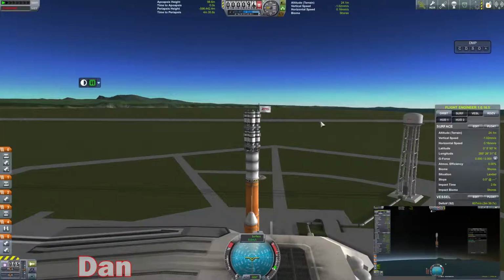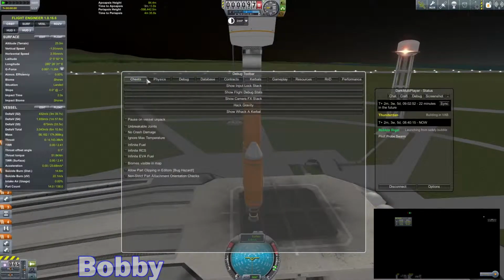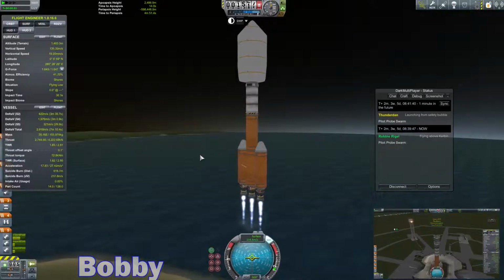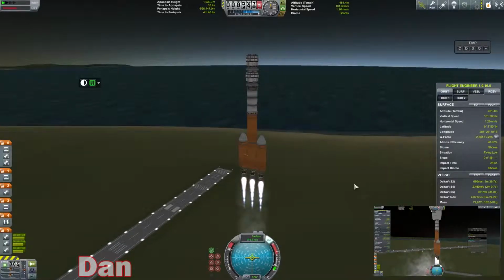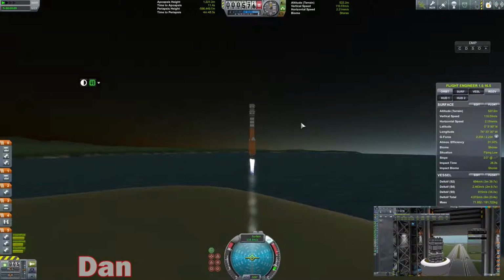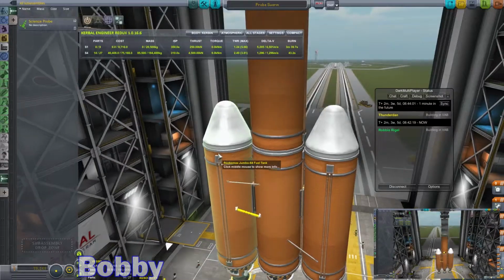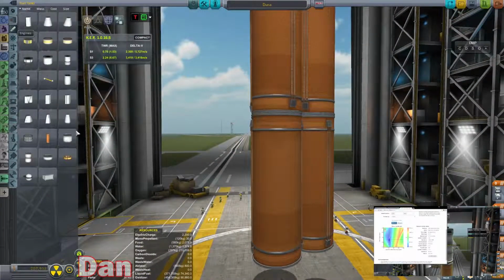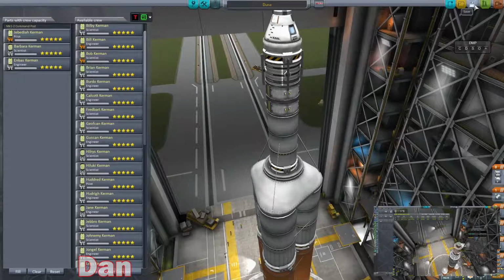Kerbal Space Program (Modded Multiplayer) - Episode 49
Mods:

Dark Multiplayer
Kerbal Engineer Redux
Infernal Robotics
Outer Planets
Texture Replacer
Interstellar
Tweak Scale
Scan Sat